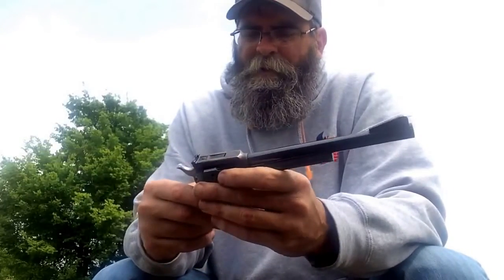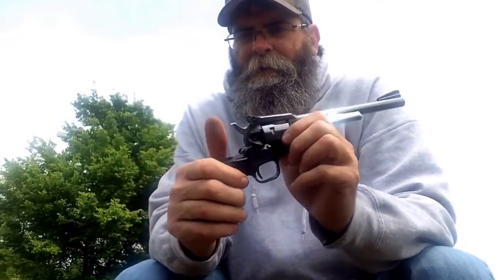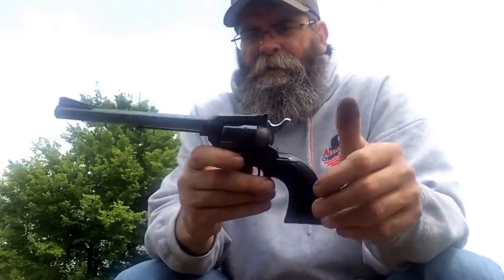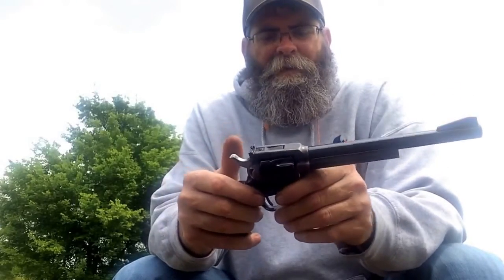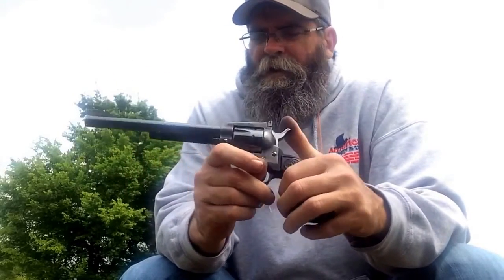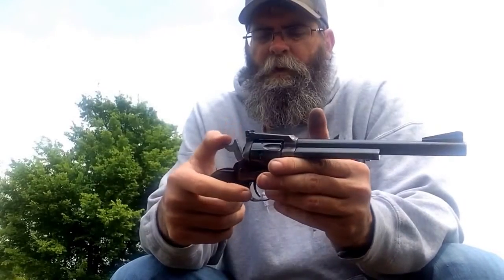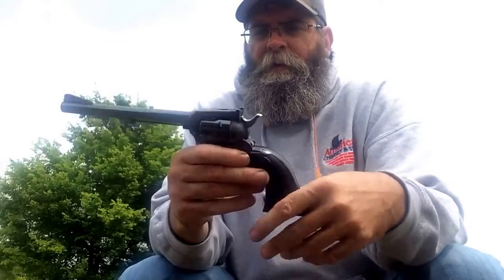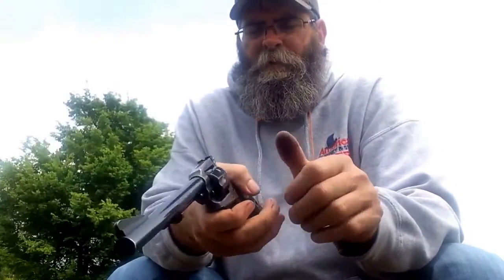Colt New Frontier Buntline .22